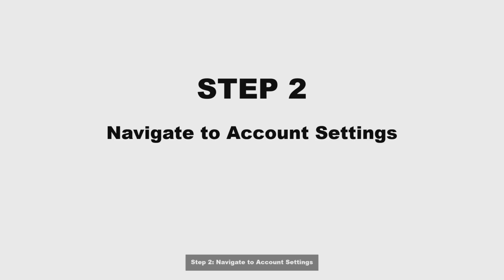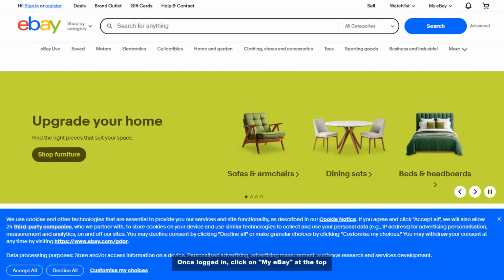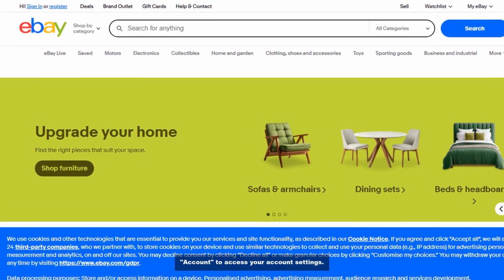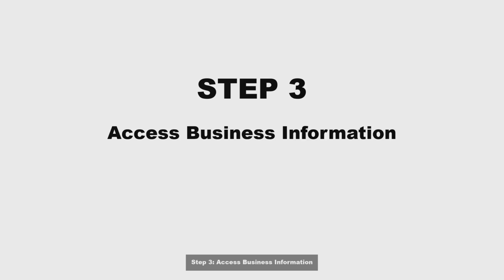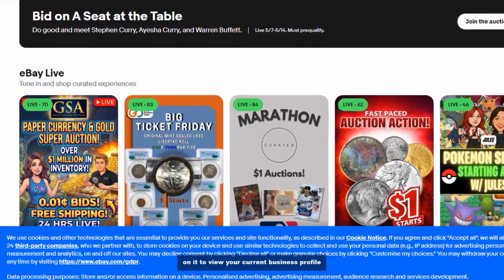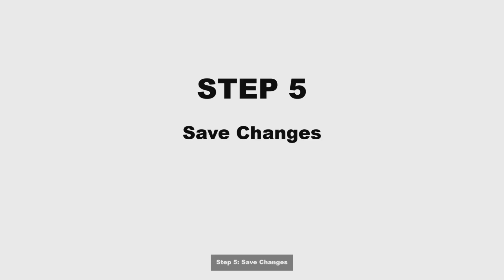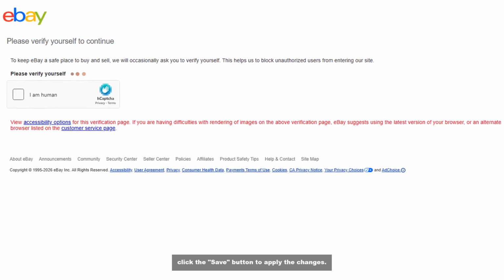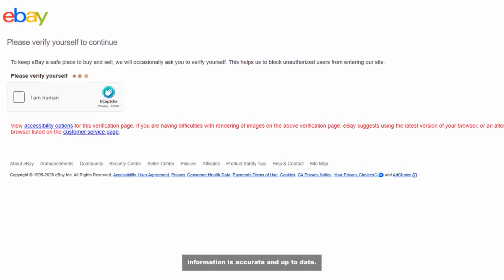How To Update Your Business Profile On eBay Managed Payments 2026 (SIMPLE GUIDE)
In this video, we will show you how to update your business profile on eBay Managed Payments 2026 (SIMPLE GUIDE). Learn the step-by-step process to ensure your profile is up-to-date and optimized for success.